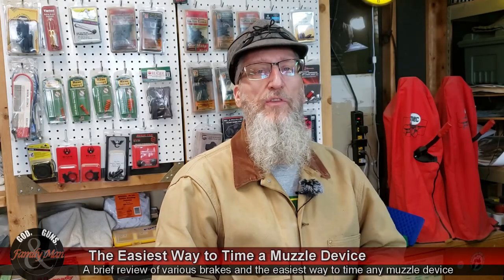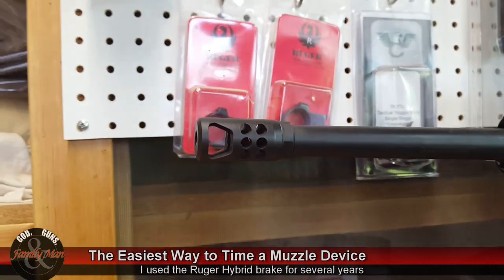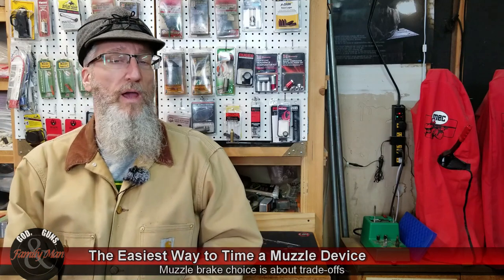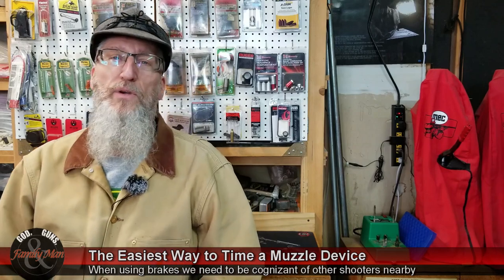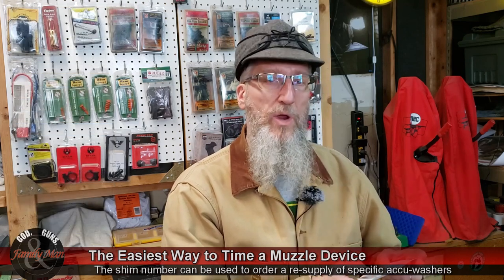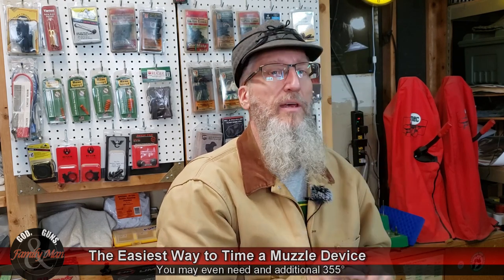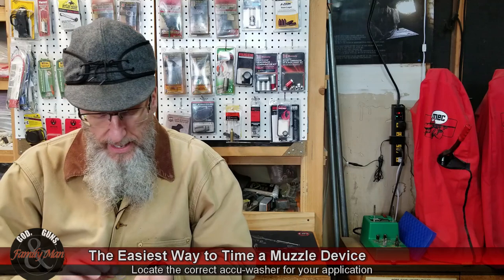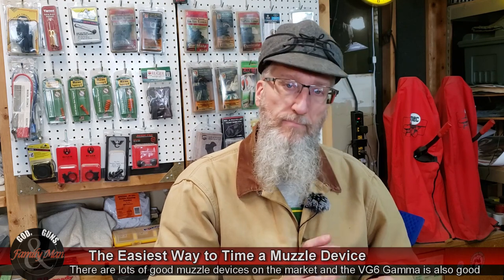The Easiest Way to Time a Muzzle Device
Correctly timing a muzzle device is important to its performance.  The timing process can be frustrating and difficult.  But using accu-washers makes it absolutely simple. Watch this video to learn about the accu-washer system.